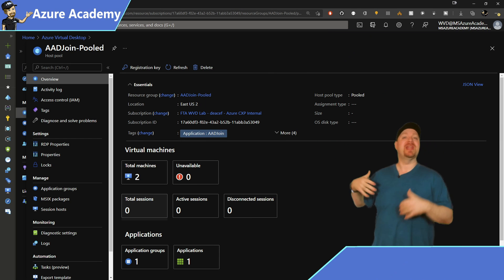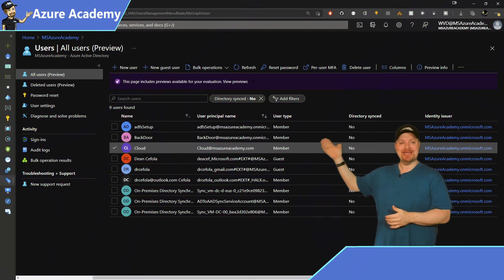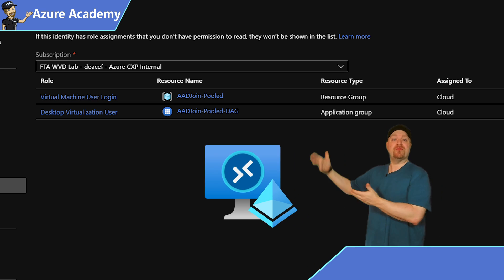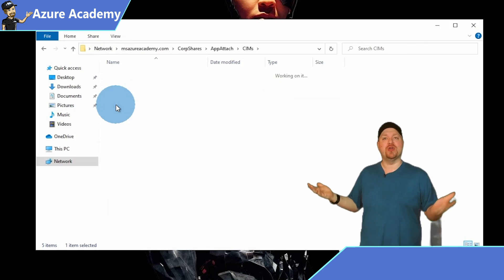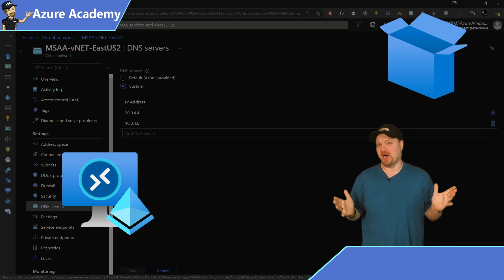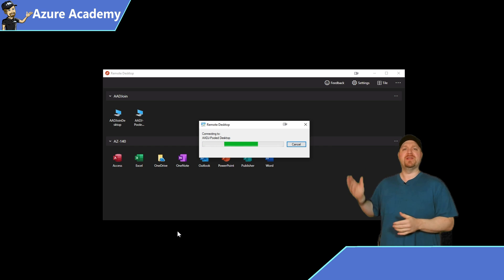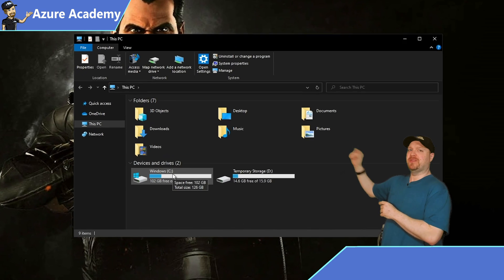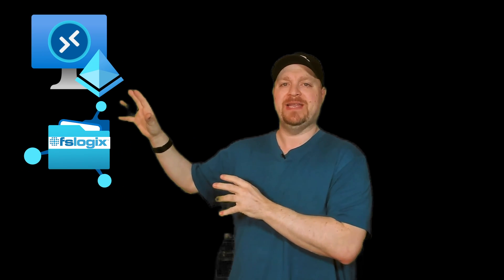AVD Azure AD Join Part 2 | Adv. Identities Pooled FSLogix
All Cloud Part 2, The Preview of Azure AD Join has just gotten started and now we will dive down the rabbit hole of Azure AD Join Advanced features for Azure virtual Desktop.  There are a lot of details here so stick with me until the end as we learn about Cloud users, Hybrid states FSLogix, during the preview, Support for Pooled Host Pools Multiple join states and a whole lot more!

0:00 All Cloud | Azure AD Join Part 2
1:05 Cloud & Hybrid Identities
3:04 Hybrid Identities Line of Sight
4:00 FSLogix & Azure AD Join
7:18 Pooled Host Pools without FSLogix
9:55 Don't mix your Host Pools
10:20 Subscribe & Ring The Bell!